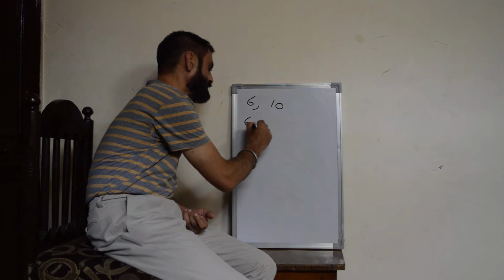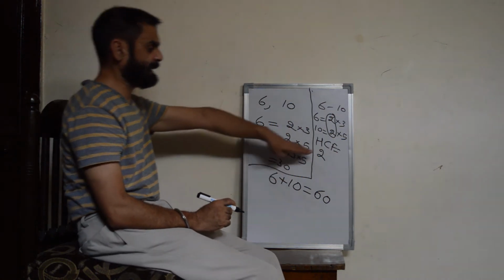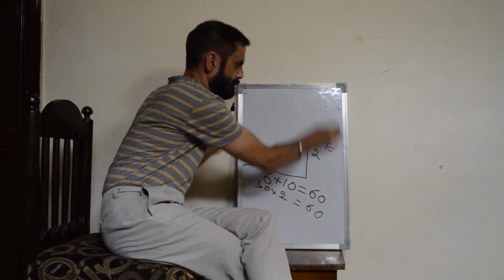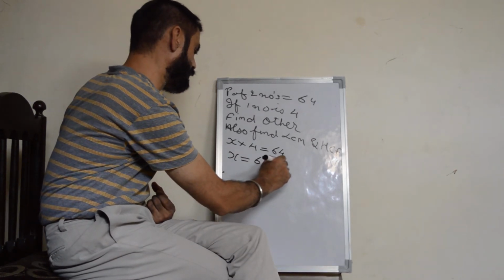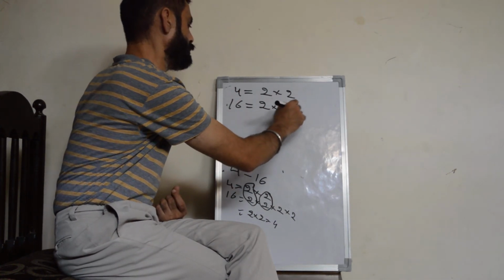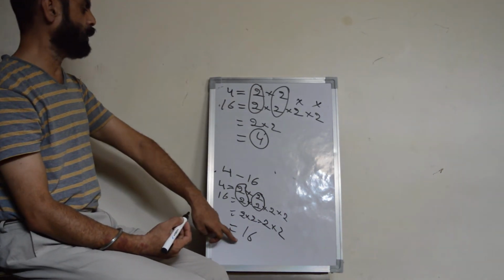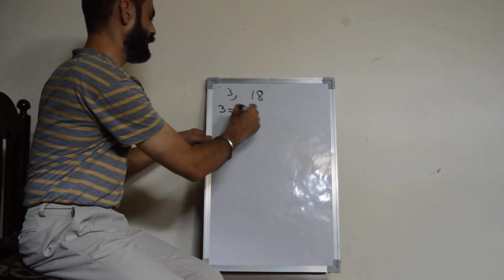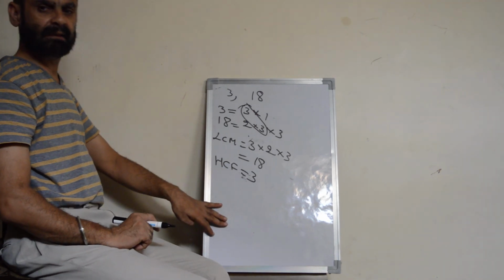Relation between HCF and LCM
Product of two numbers = Product of HCF and LCM